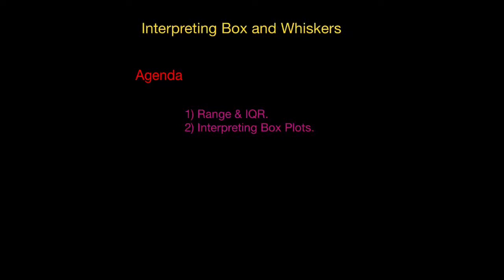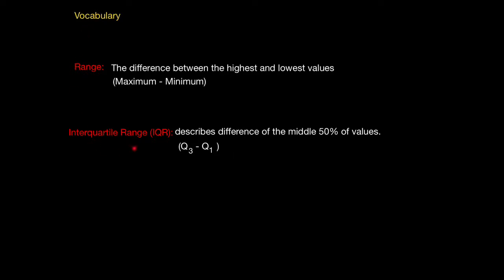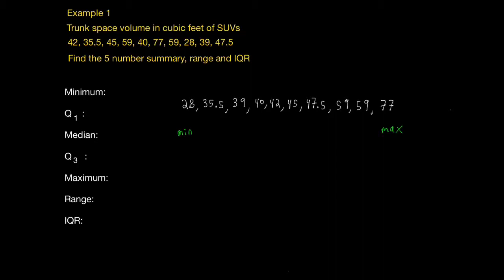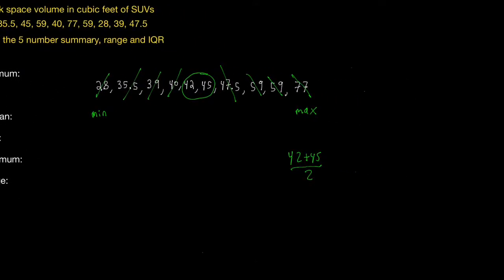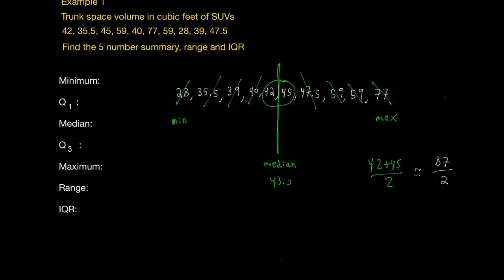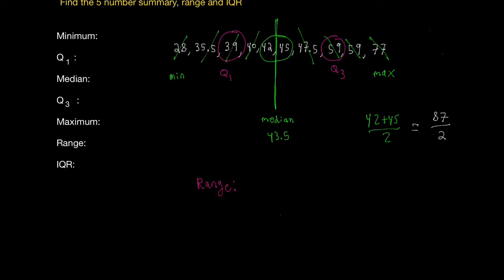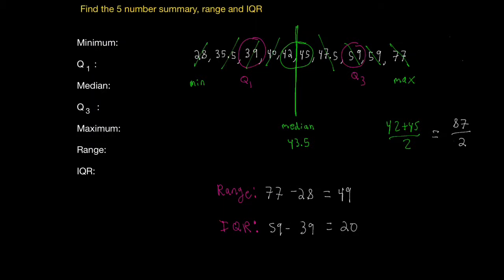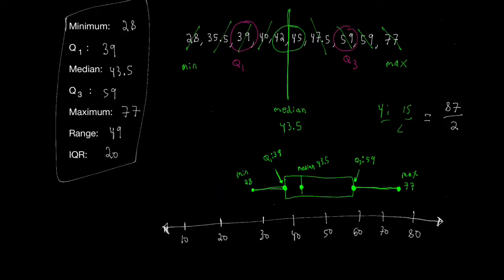IM1 L7 Interpreting Box and Whiskers Pt1